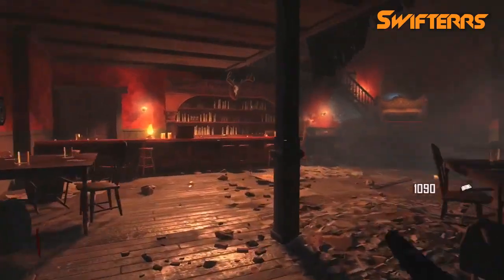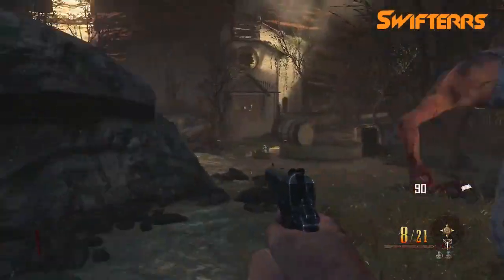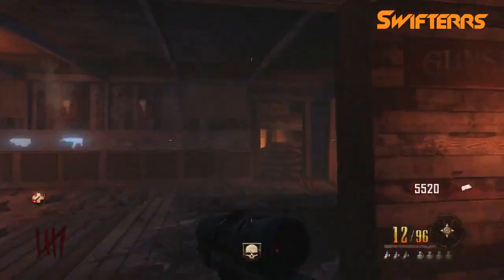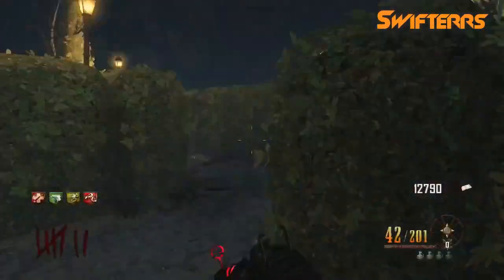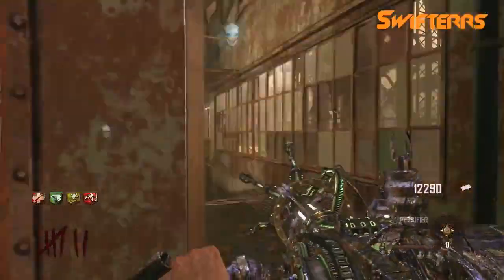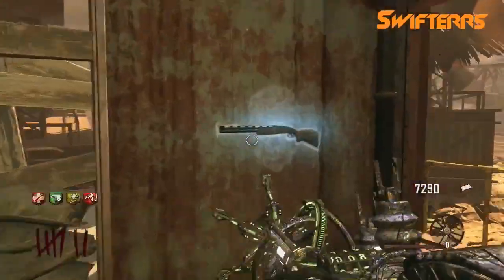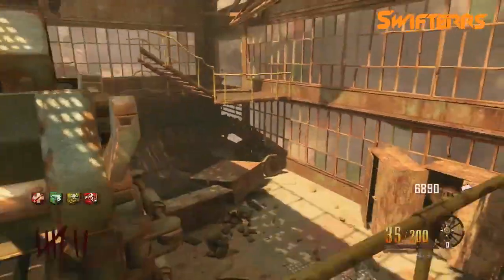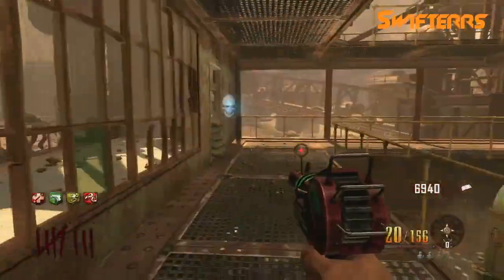Buried - How To Get 3 Ray Guns + Akimbo / Dual Wield!? - Tutorial - THREE / TRIPLE Ray Guns